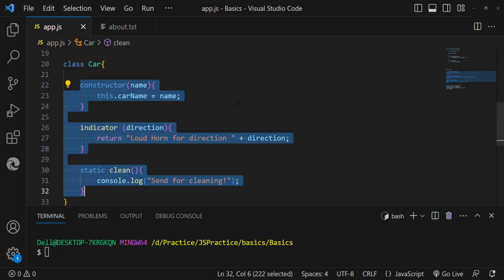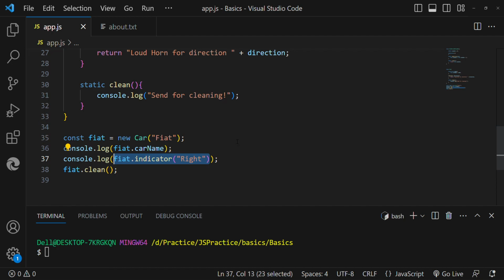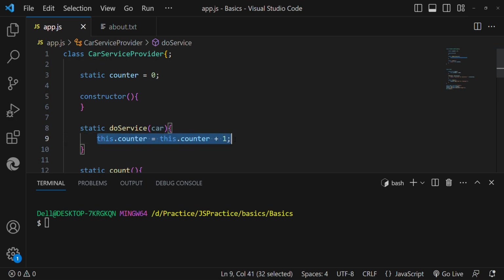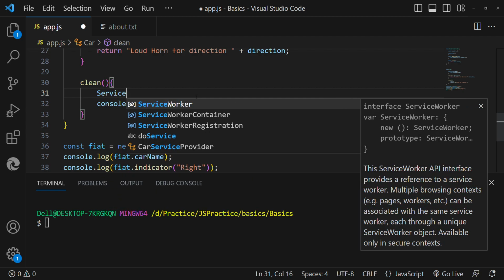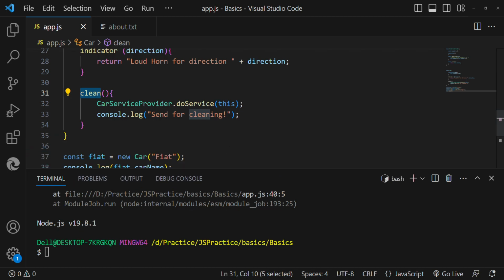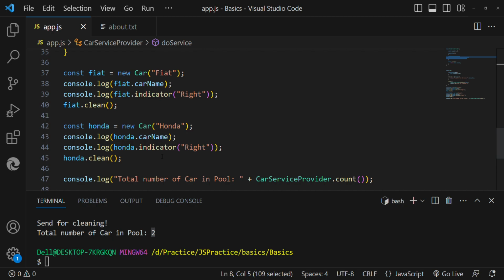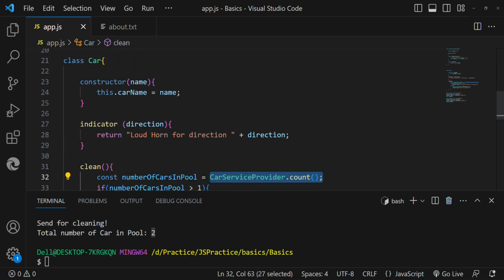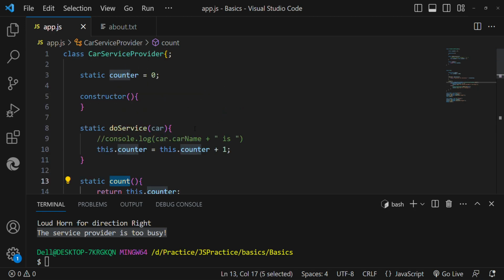JavaScript static function example